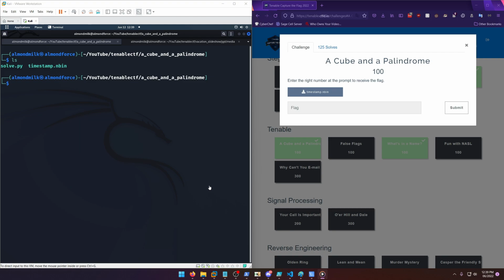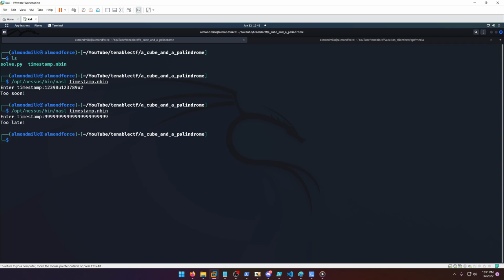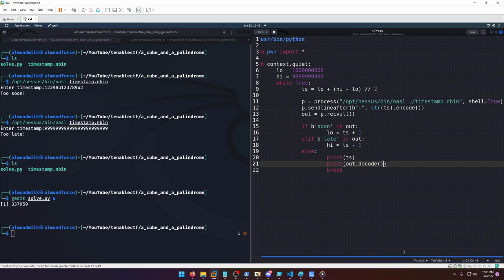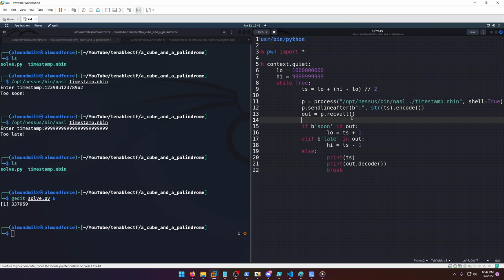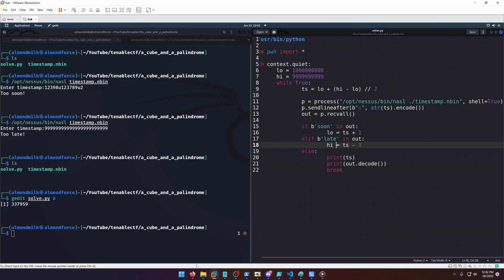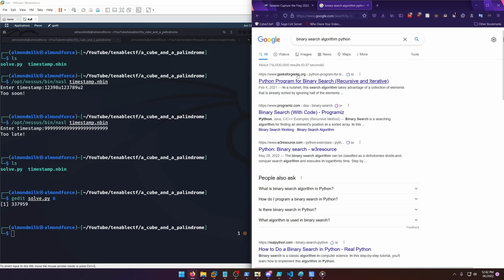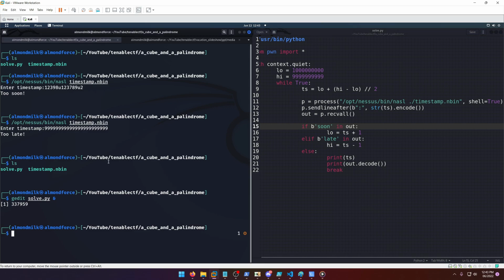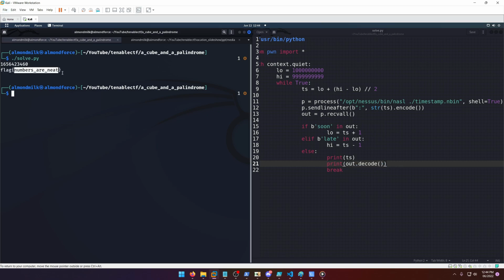Tenable CTF 2022: A Cube and a Palindrome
In this Tenable CTF 2022 video, we do a writeup of the A Cube and a Palindrome Tenable challenge.